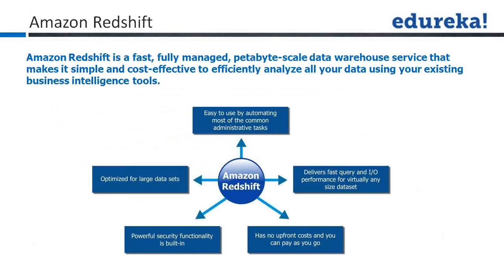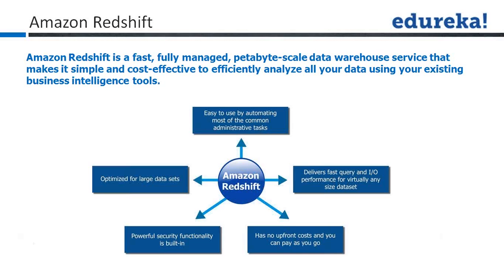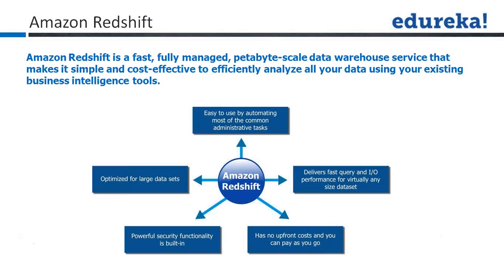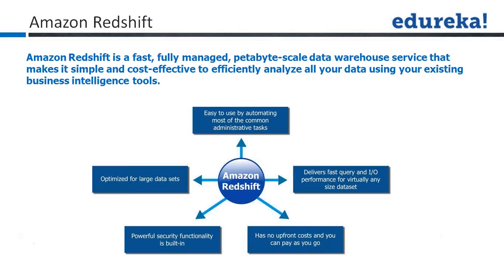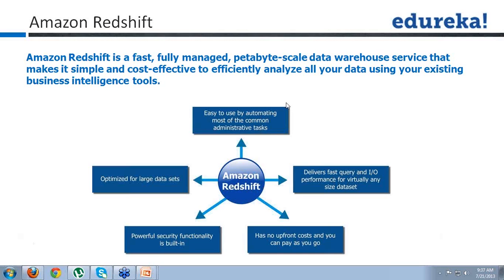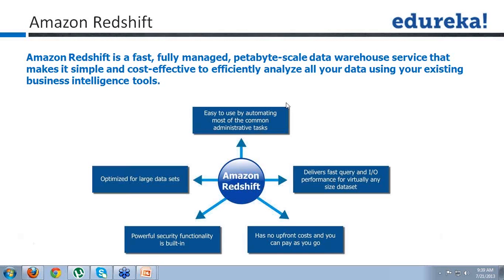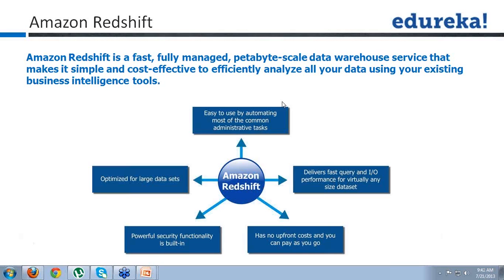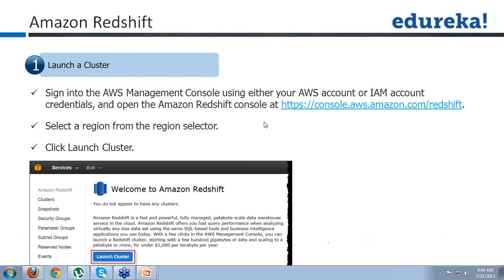Introduction to Amazon Redshift | Edureka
Amazon Redshift is a fast, fully managed, petabyte-scale data warehouse solution that makes it simple and cost-effective to efficiently analyze all your data using your existing business intelligence tools. To have an in-depth view of what Amazon RedShift is, watch this video, which briefs you on the following:
1.What is Amazon Redshift
2.Understanding Cluster in Redshift
3.Launching a Cluster in Redshift
4.Authorizing Inbound Traffic for Cluster Access
5.Launching SQL Workbench

The topics, related to Amazon RedShift have been widely covered in our course ‘Cloud Computing with AWS’.